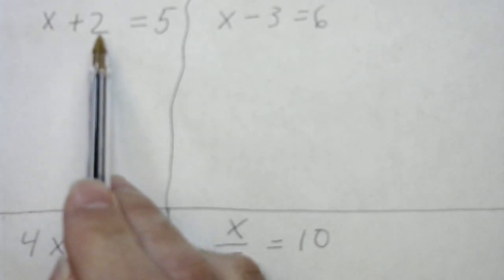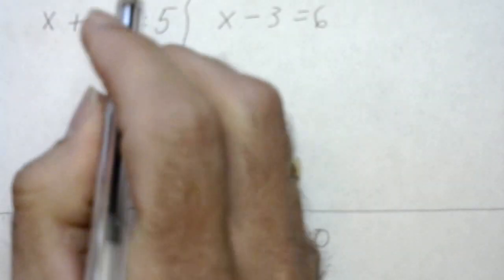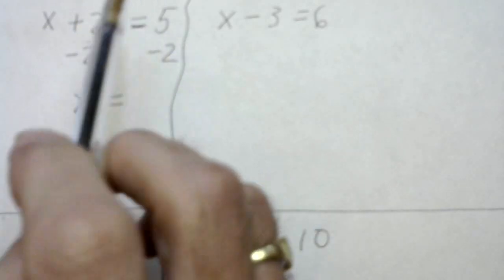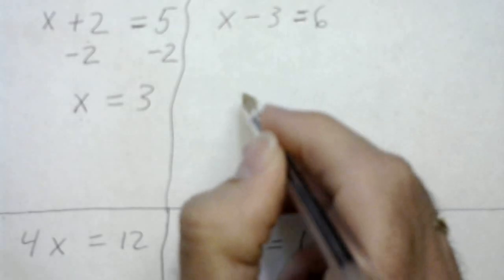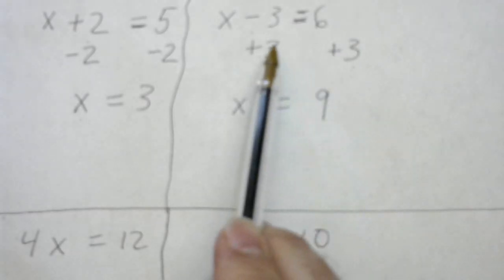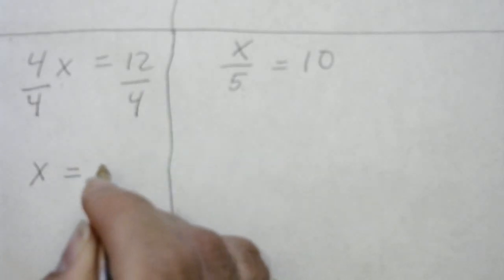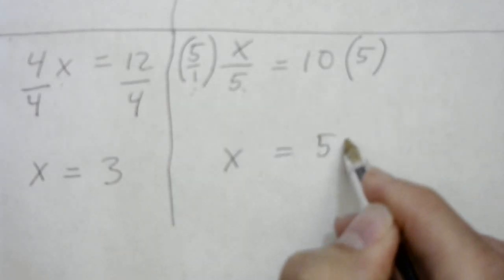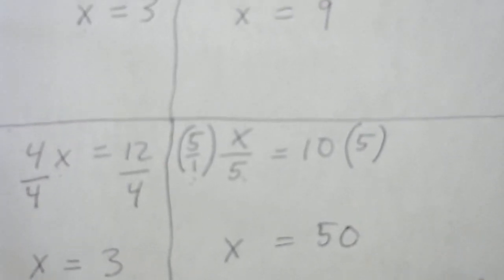one step algebra